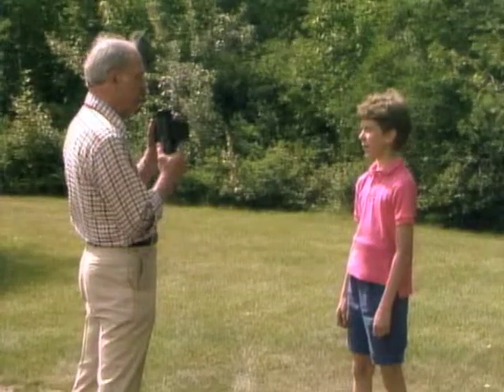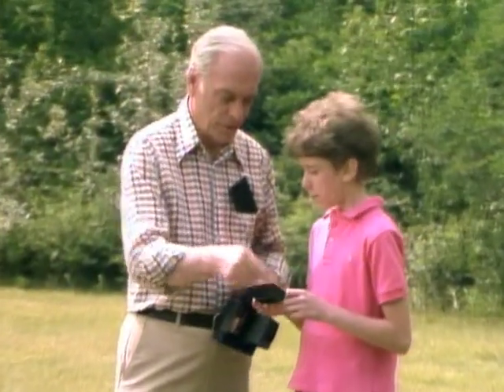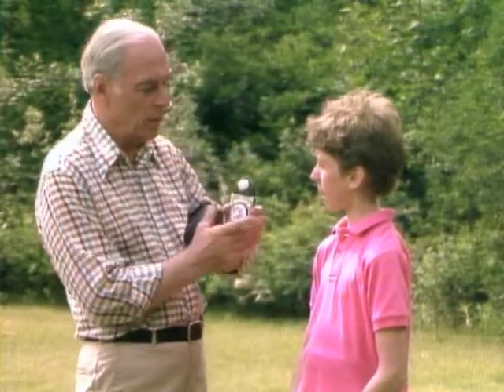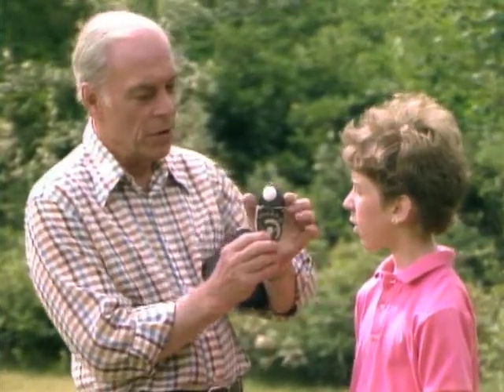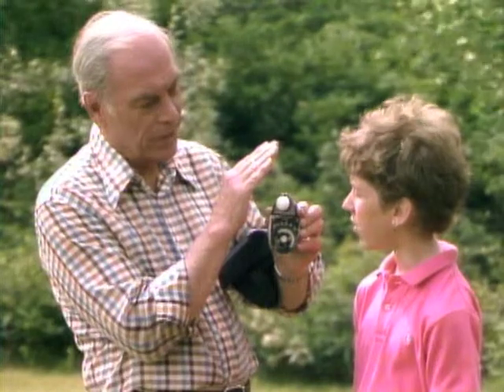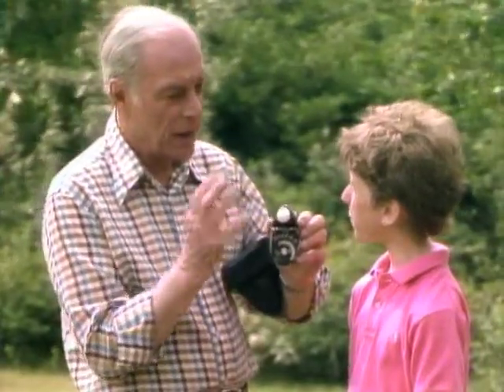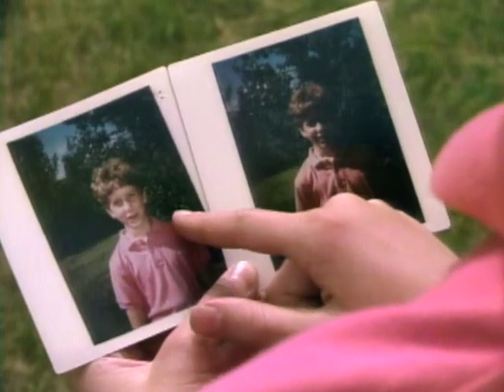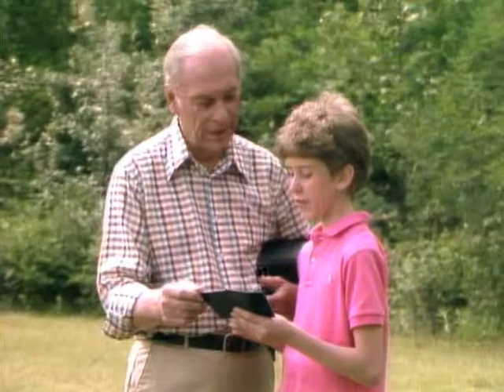Why You Would Use a Camera Flash Outdoors (Mr. Wizard)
Mr. Wizard demonstrates a camera flash's effect on an outdoor photo and why you would use one outside.